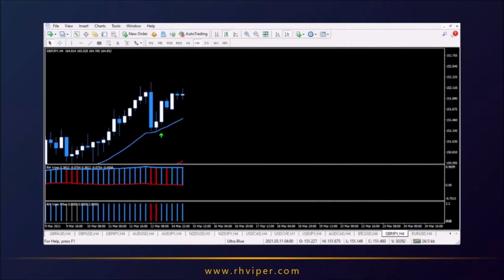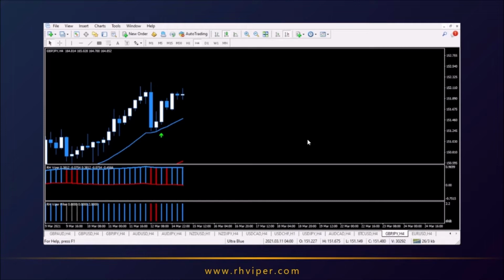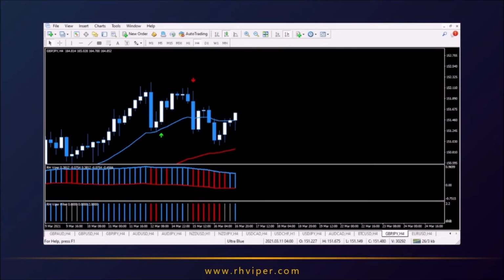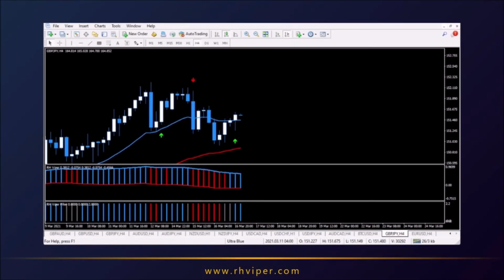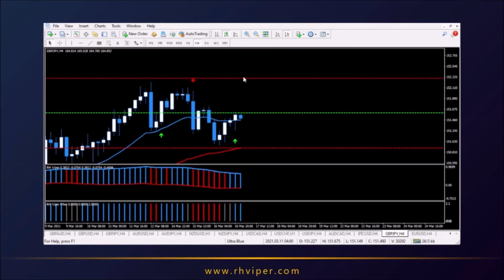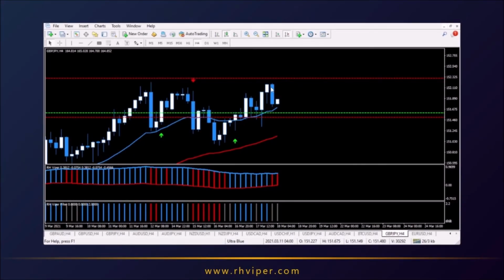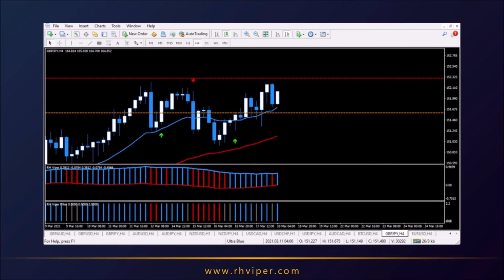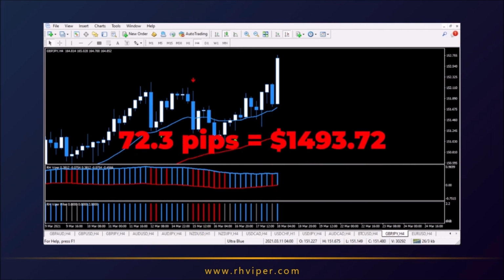GBP JPY Trading Buy Demo - RH Viper Forex System Demo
This RH Viper Forex indicator alone, makes it one of the most accurate, and simple-to-trade systems ever developed. It also has a unique feature that slashes your risk on every trade.

You will get a double confirmation on every trade, so that you know you are entering a trade that has a rock-solid chance of making you some good money. But it gets even better.

Because it won’t find you just 1 winning trade. It will find multiple opportunities within the trend, giving you winning trade after winning trade as fast as you can pull the trigger. More on that in a minute.

First, there is something else about this system that I think you are going to love. It uses another indicator called the Viper Filter. Which is actually 2 custom indicators in 1. It dives deep into the signals to look for anything that could prevent a trade from being a winner, giving you yet another way to be certain that this is a trade you want to make.

And it also does something else that’s interesting. It will find additional bonus trading signals that could lead to some big winners, that no one else would ever even see. Because you would only see these hidden opportunities to make additional money if you are using the Viper Filter Indicator.